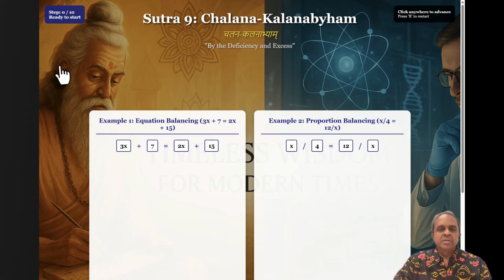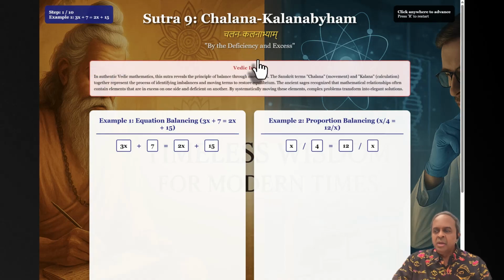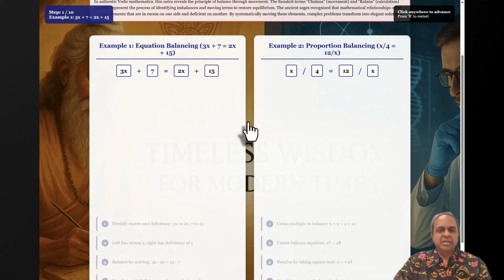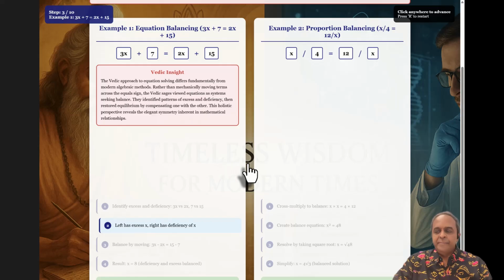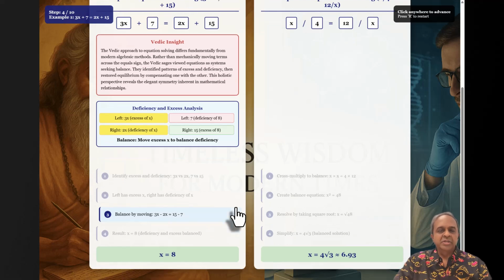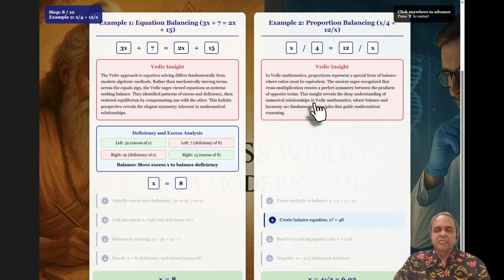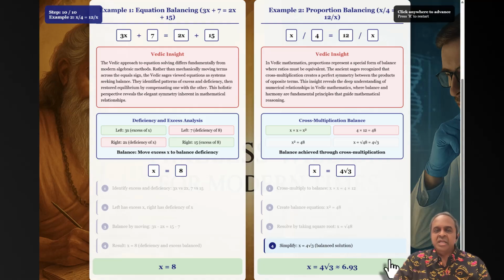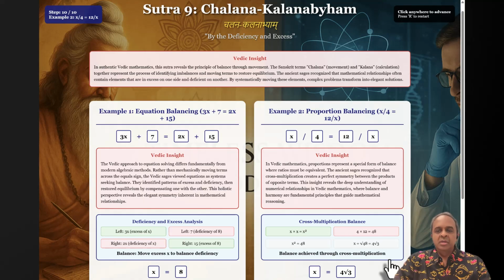SB 30: “Sutra 9: Chalana-Kalanabyham : Differences and Similarities”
Welcome to our exploration of the ninth Vedic Mathematics sutra: Chalana-Kalanabyham. This principle, which means "Differences and Similarities," provides elegant solutions to various mathematical problems by identifying and working with patterns of differences and similarities.

Let's understand the deeper meaning behind this sutra. In authentic Vedic mathematics, this principle reveals how calculations can be simplified by recognizing patterns in differences and similarities between numbers. The ancient sages understood that mathematical relationships often follow predictable patterns that can be leveraged for efficient calculation.